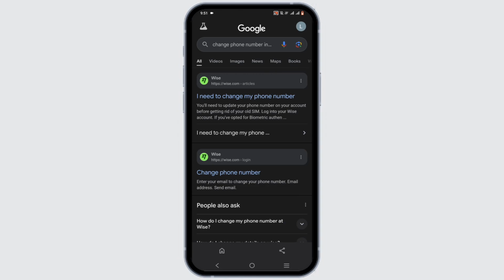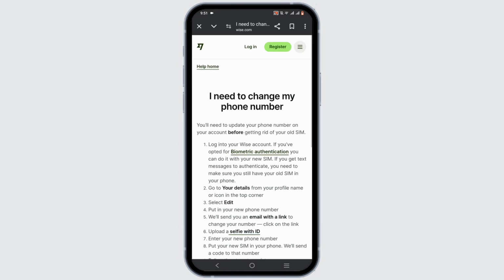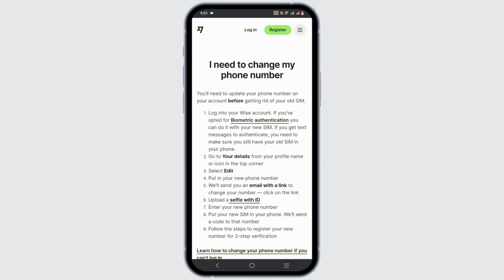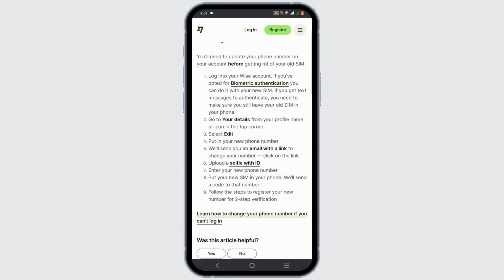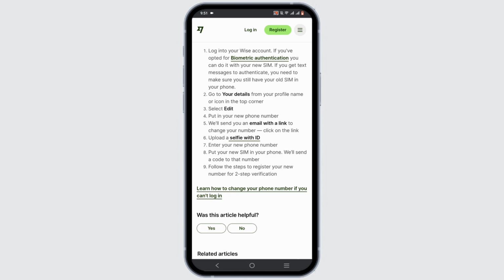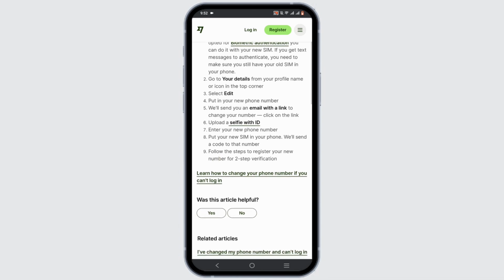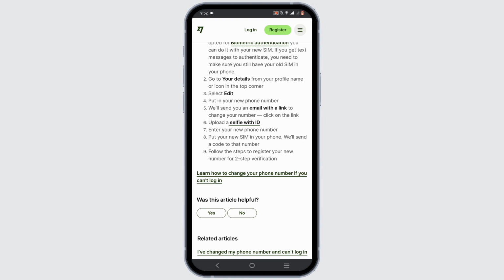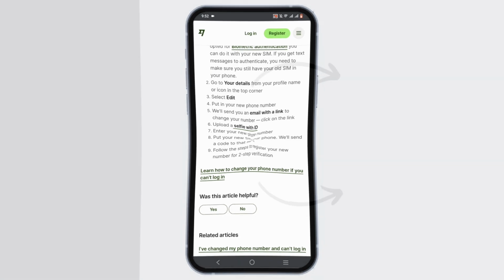How to Change Phone Number on Wise Account 2024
How to Change Phone Number on Wise Account in 2024! Need to update your phone number on your Wise (formerly TransferWise) account? This video will guide you through the steps on how to change your phone number on Wise account quickly and securely. Whether you're asking, "How do I update my phone number on Wise?" or need help navigating your account settings, this tutorial has you covered. Learn how to change your phone number on Wise to ensure your account information stays current. Watch now to see how you can change your phone number on Wise account today!

Timestamps:

00:00 How to Change Phone Number on Wise Account
00:10 How Do I Update My Phone Number on Wise?